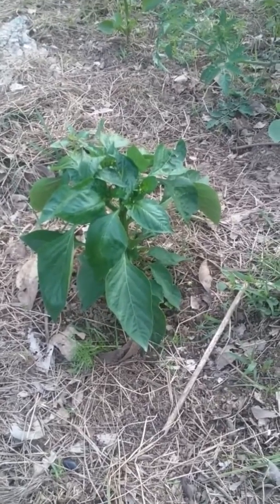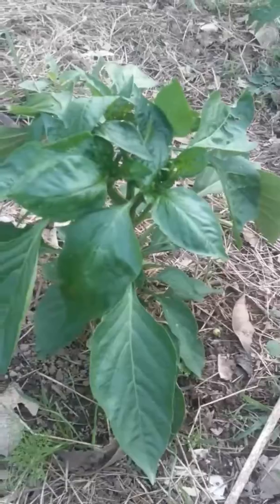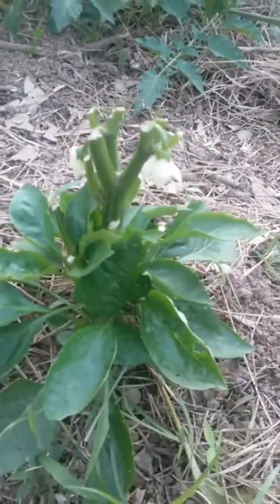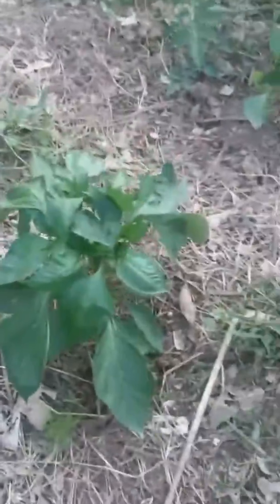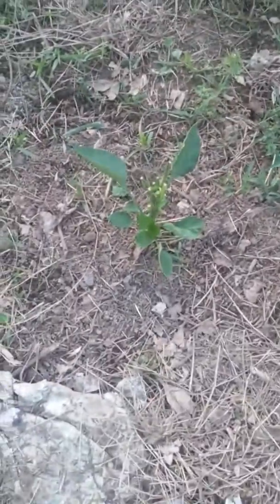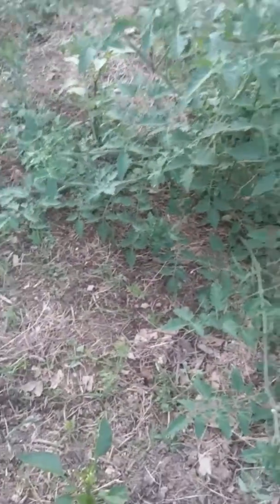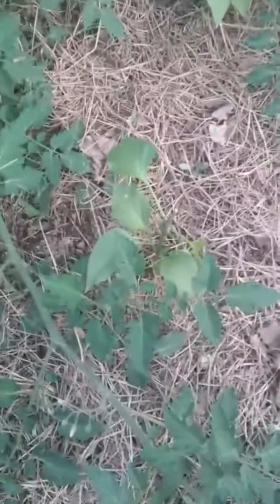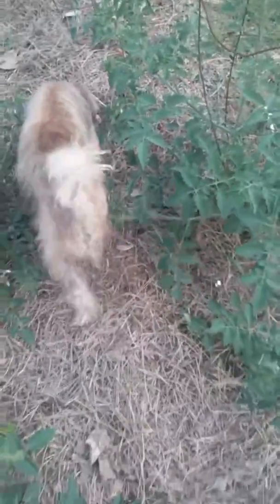Bell pepper pruning: topping experiment 5/31